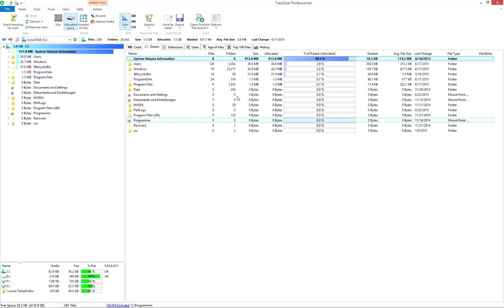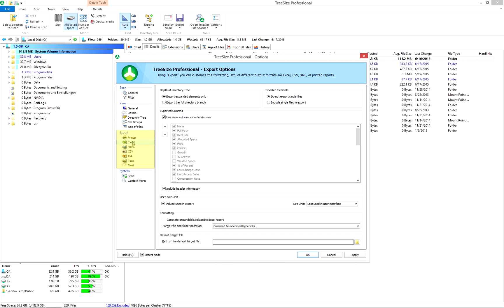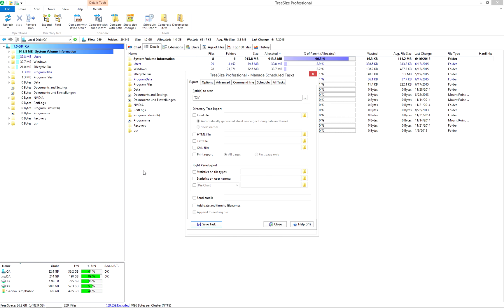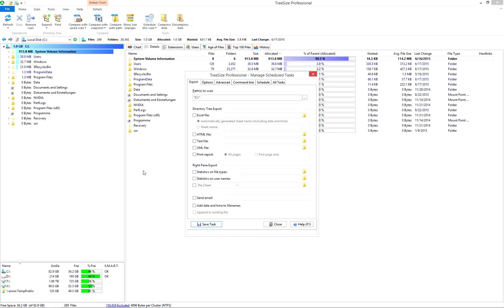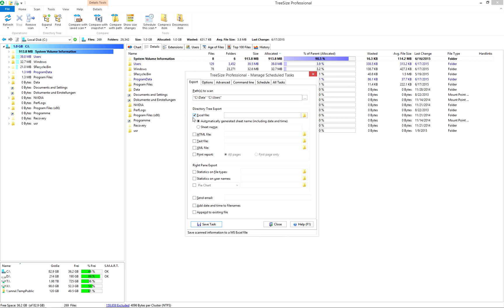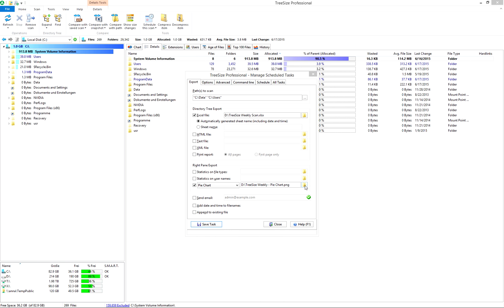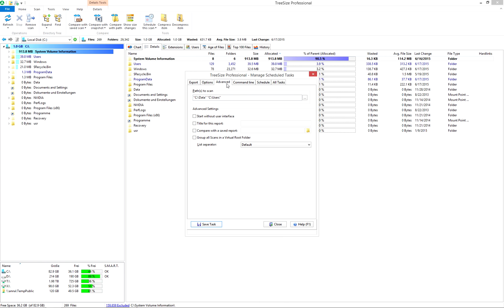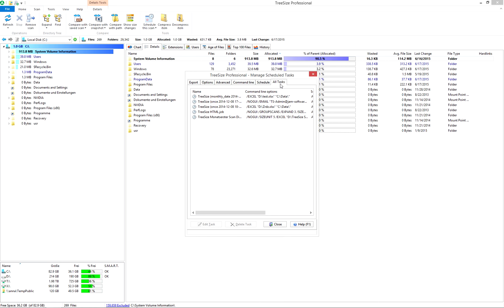TreeSize Professional - Automation and Export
Scan your hard disks with TreeSize Professional and analyze disk space usage.

Use automated scans to make sure that no junk data collects in the dusty corners of your drives. Create and send reports automatically and keep up to date.

TreeSize offers:

- intuitive disk space management
- charts visualize where files are located on your drives
- detailed analysis of hard disk space usage
- fully atomated reporting and scheduled scans
- a versatile file search including duplicate search and deduplication